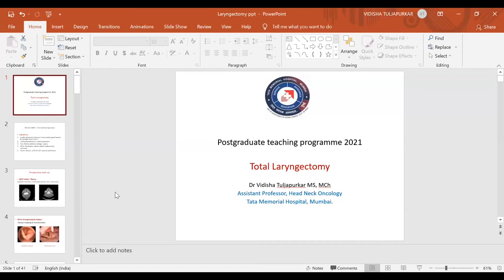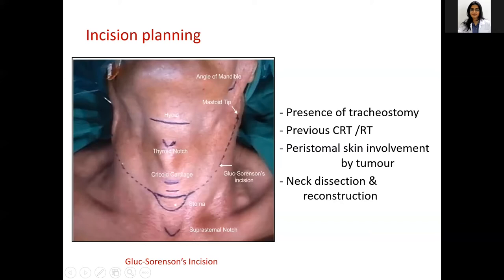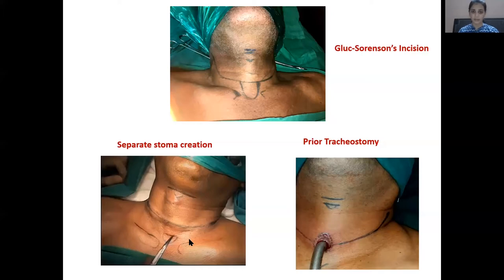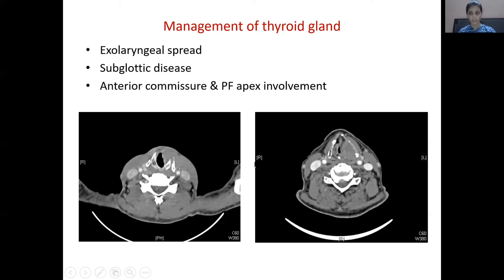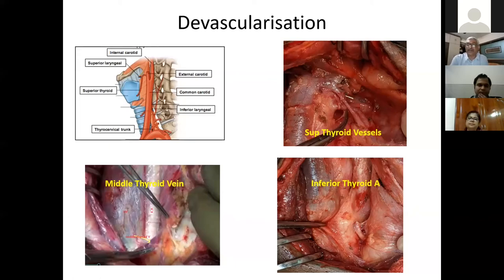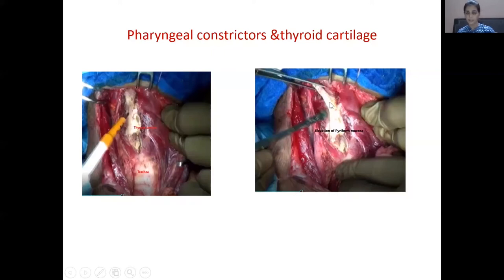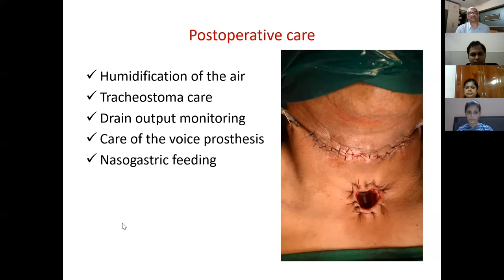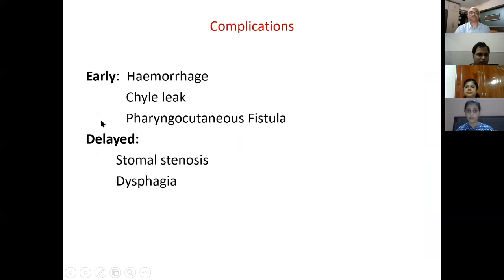Operative technique discussion:LARYNGECTOMY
TMC Postgraduate Teaching Program 2021